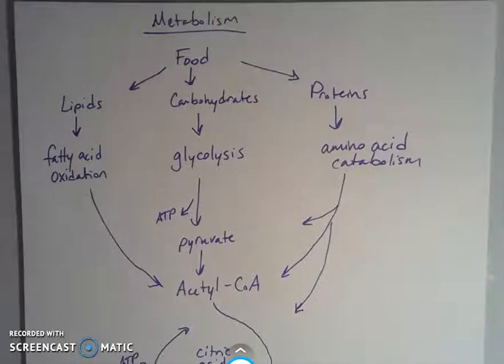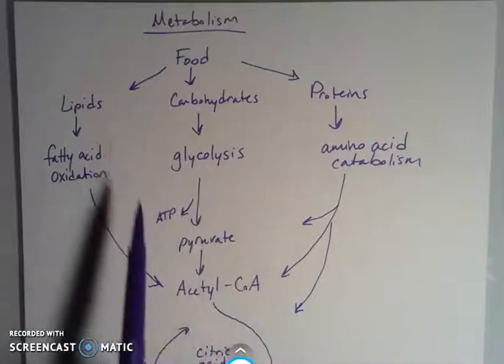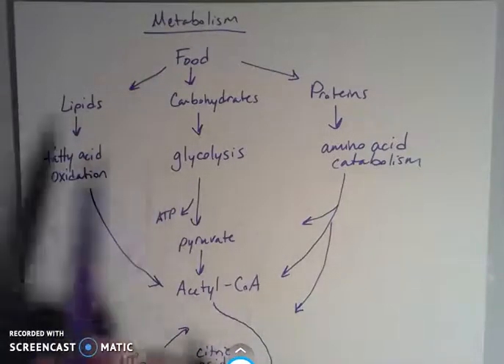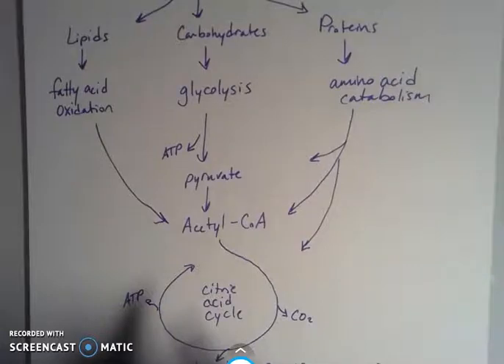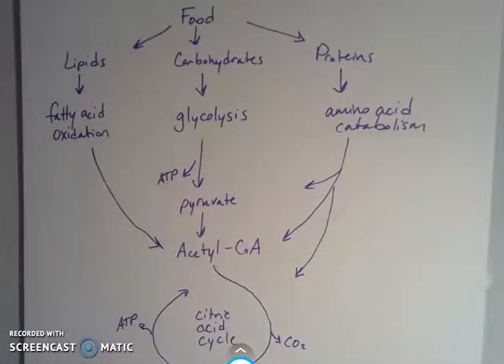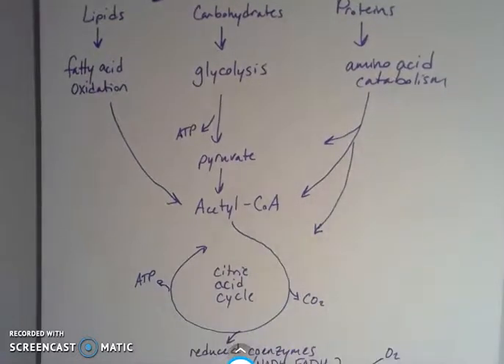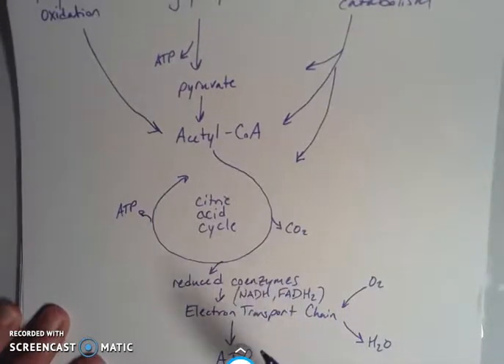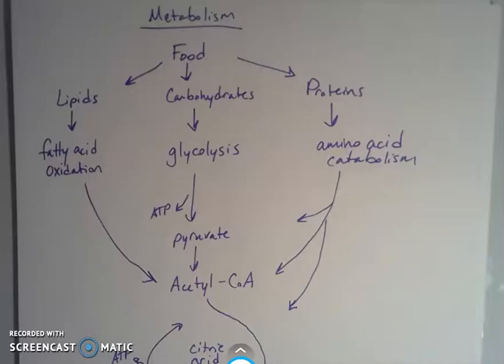Metabolism Concept Map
This video talks about metabolism from a big picture sense and links together all of the different pathways for lipids, carbohydrates, and proteins without going into the nitty gritty detail of each step.  This video is meant to supplement CHEM 113 - Intro to Biochemistry at Central Washington University.